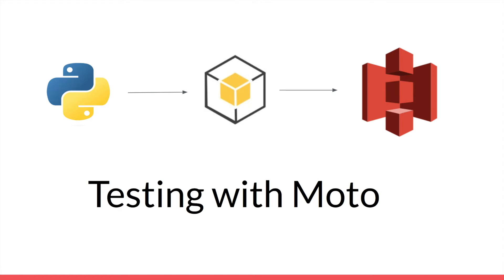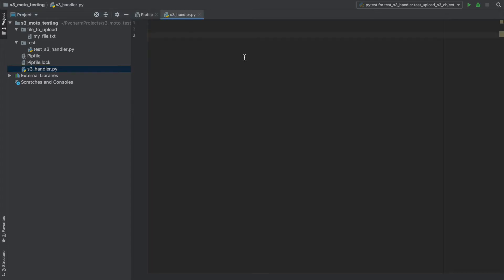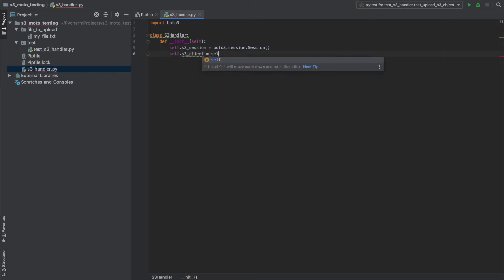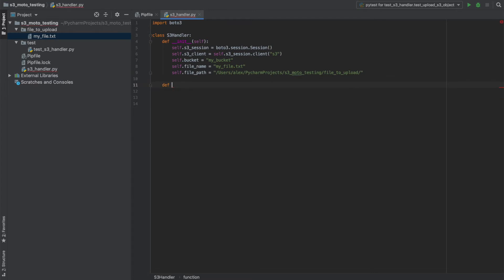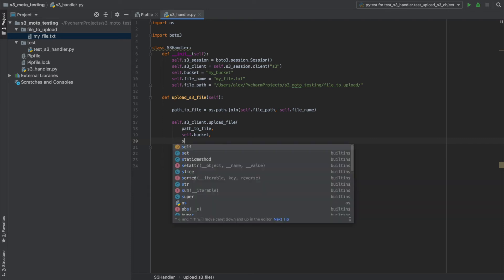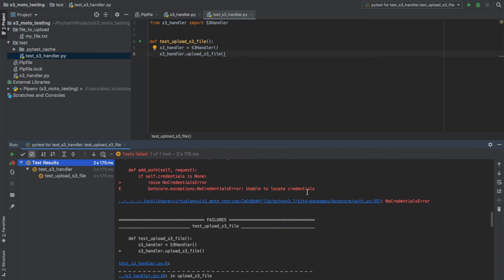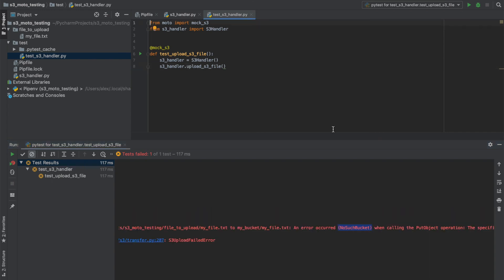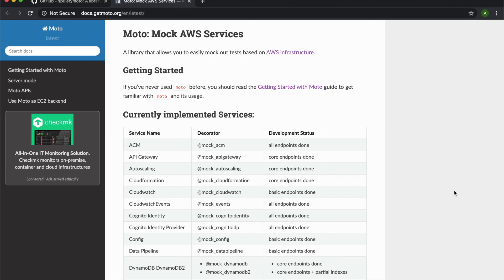How to test AWS services with Moto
In this week's video I introduce testing with a Python module called Moto. Moto mocks AWS services infrastructure. So that you can thoroughly unit test your code without having to actually connect to AWS. Here we take a basic (but fairly common) example of uploading a file to S3 using boto3. Then we test the code with Moto showing how moto mocks the backend and raises some errors that AWS would respond with.